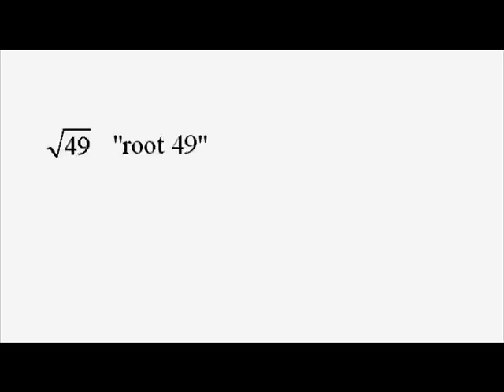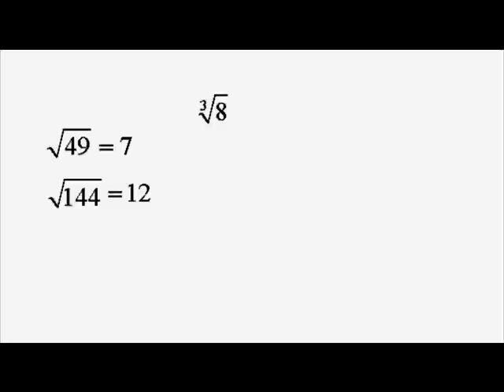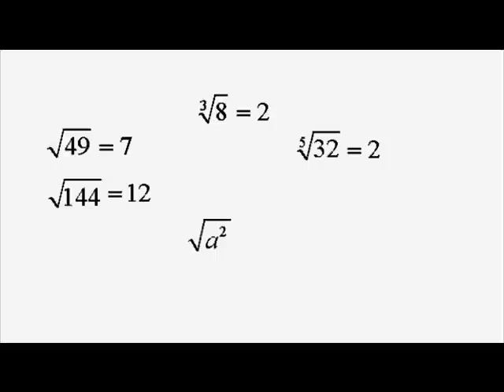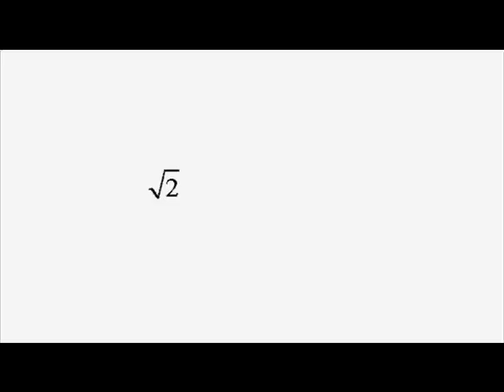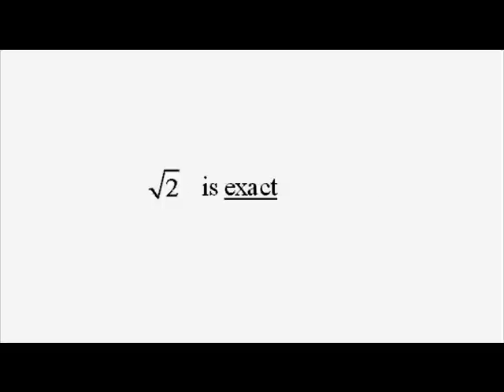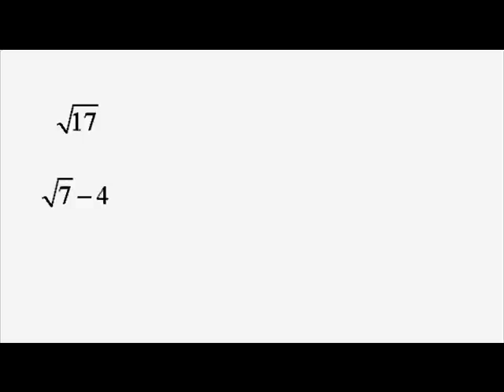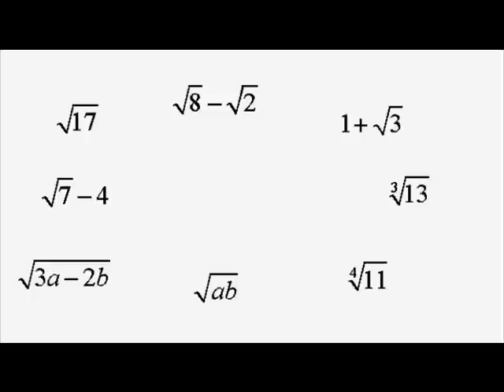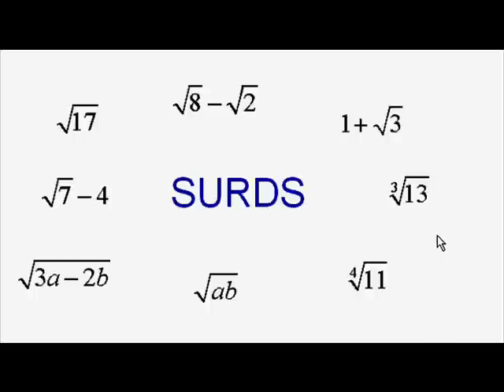Surds (Radical Expressions) 1 - What are Surds?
An Introduction to Irrational Surds (Radical Expressions). What are they and how do you start dealing with them.